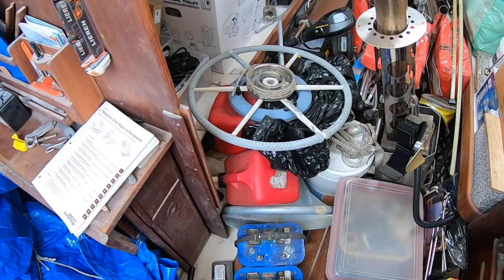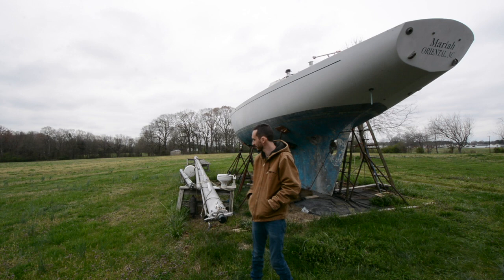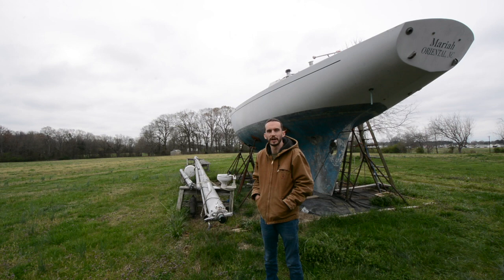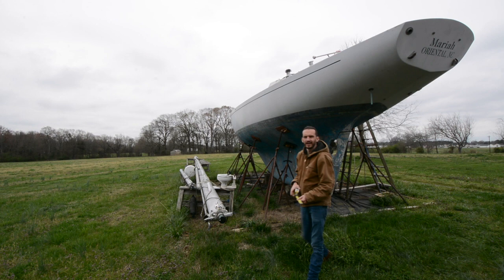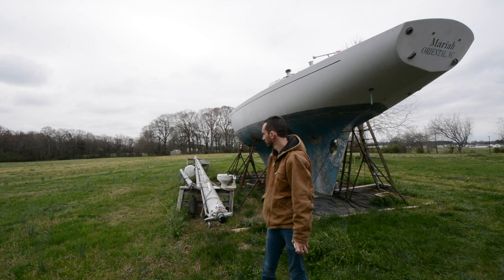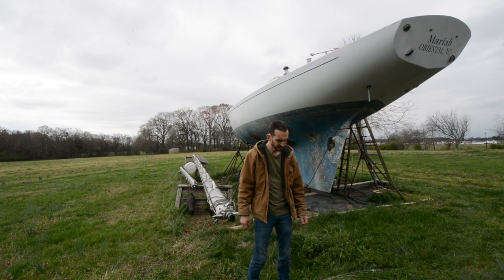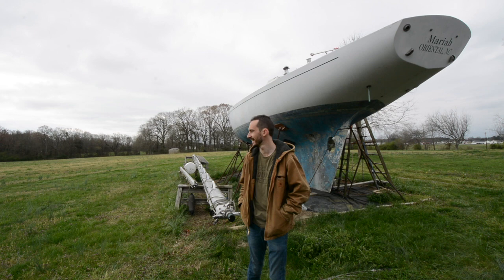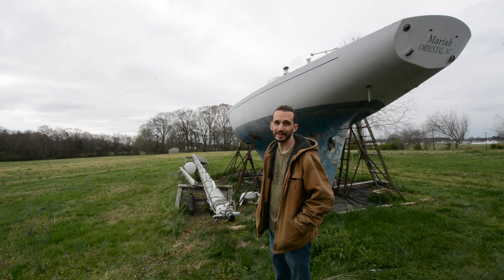EP: 51 Mast Rigging and Final Prep for Shipping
This video is about finishing packing up the boat and preping the mast for shipping.

A huge thank you to our Patrons Laura and Kai, Katja, and Patrick Torre!